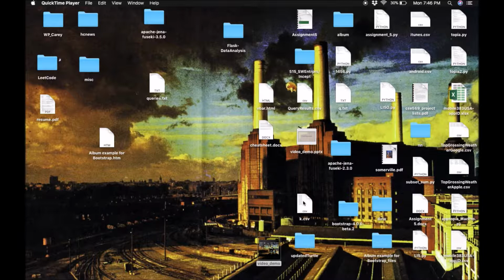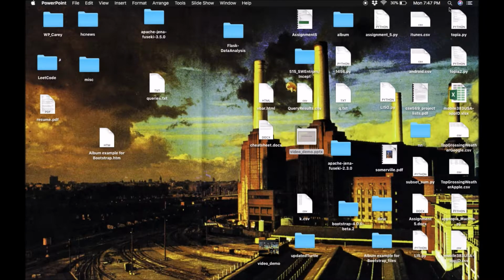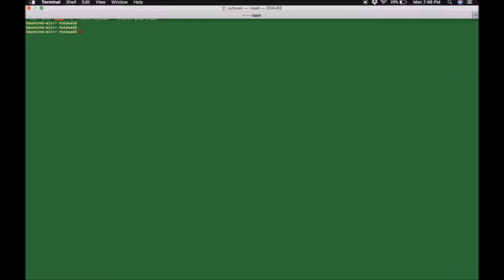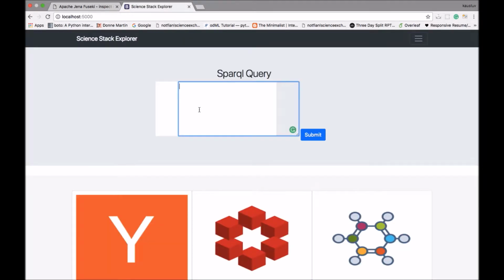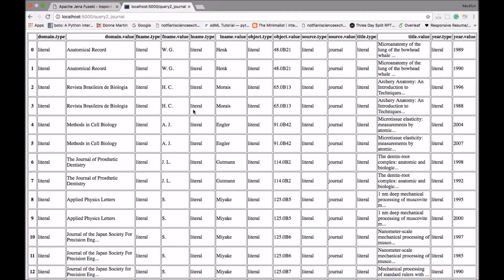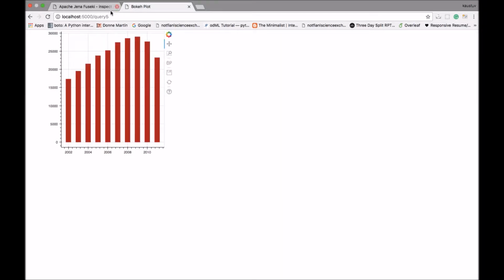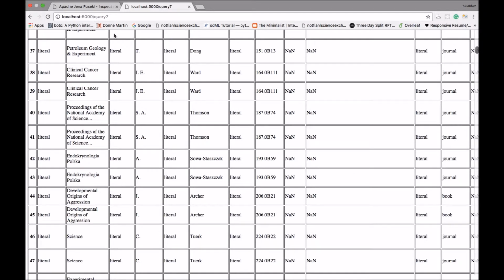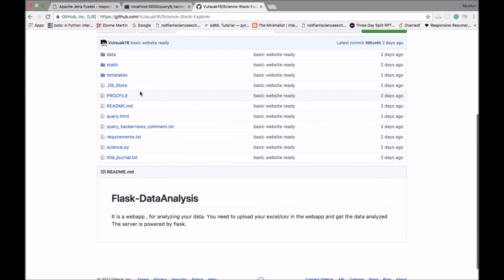Team 13 Video Demo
Data Driven Application based on Science Stack Exchange- Demo